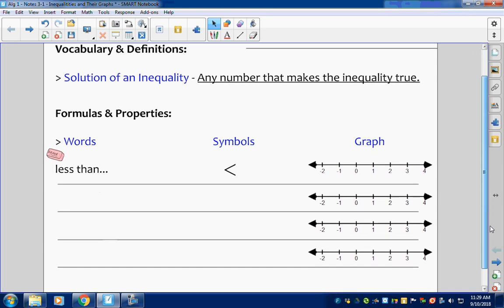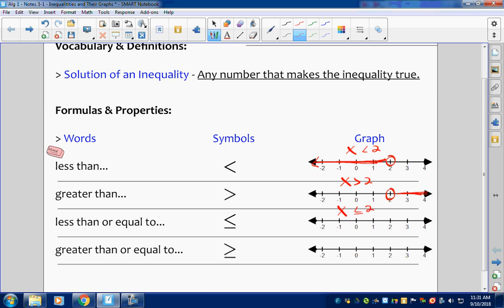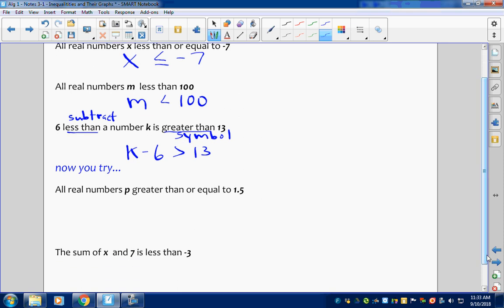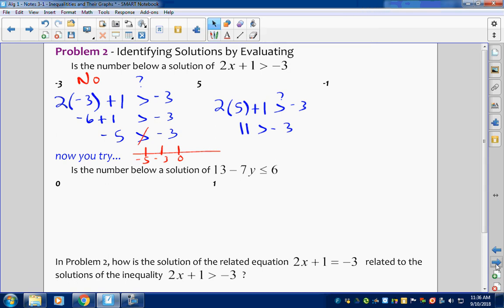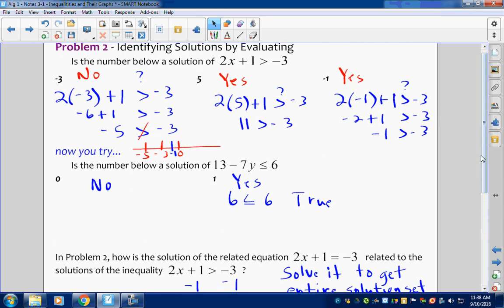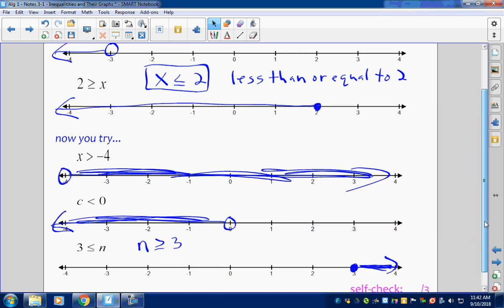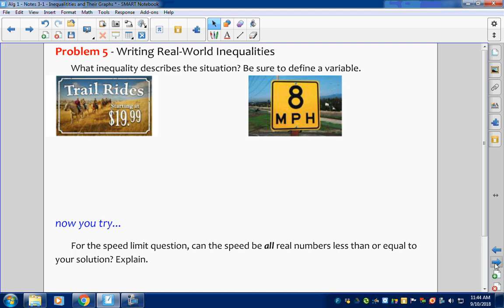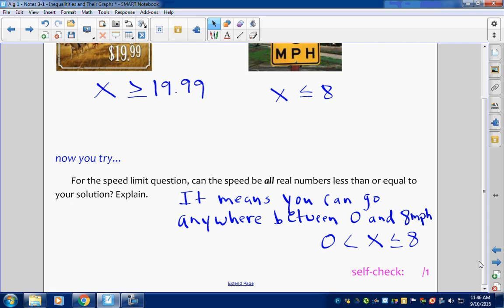3 1 Inequalities and Their Graphs